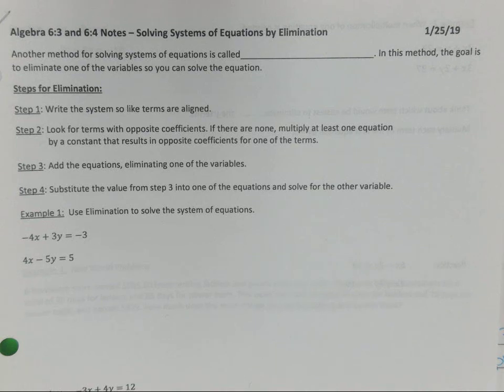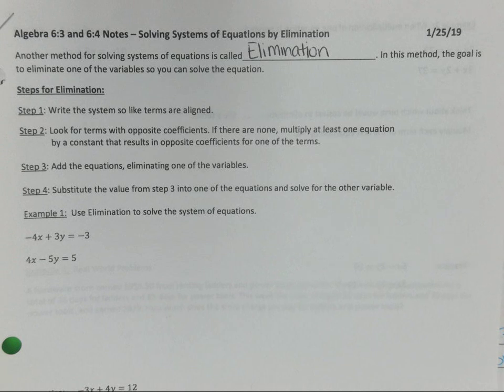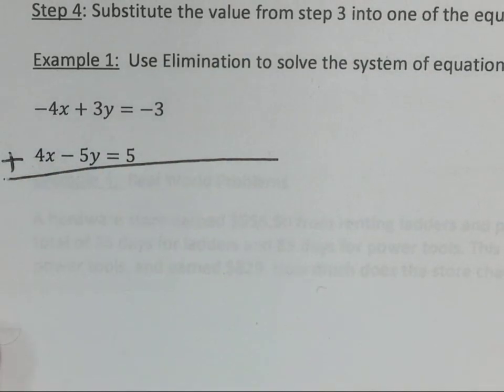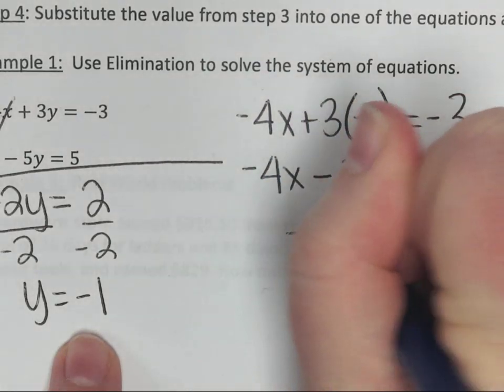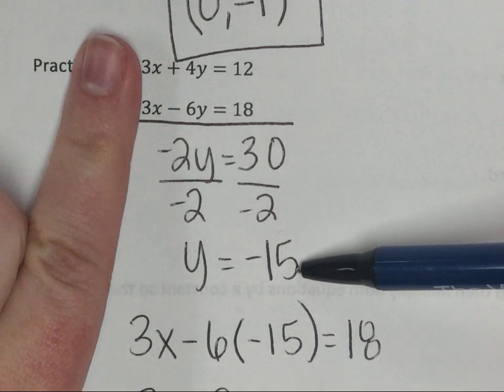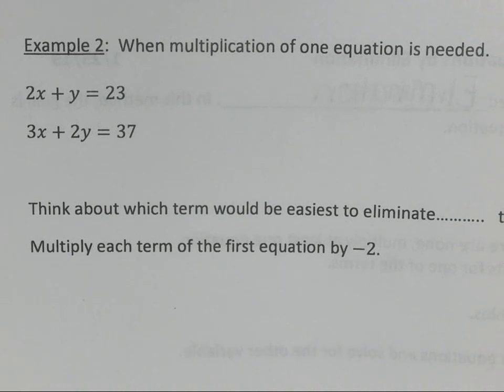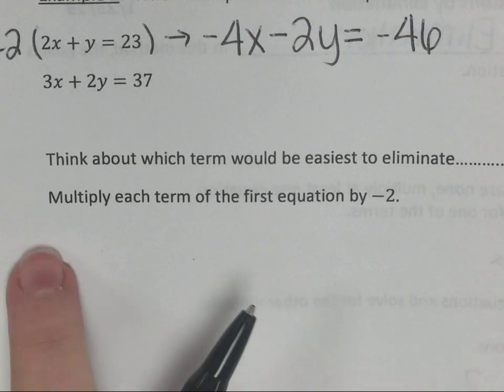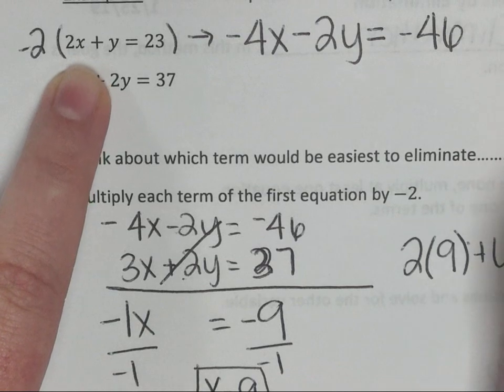Elimination Part 1